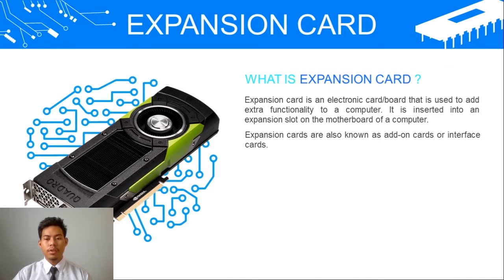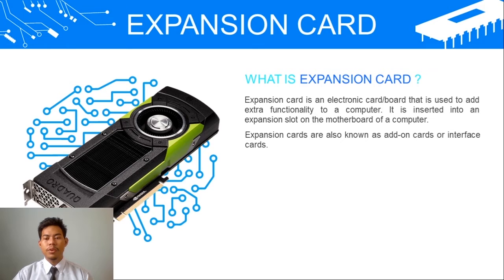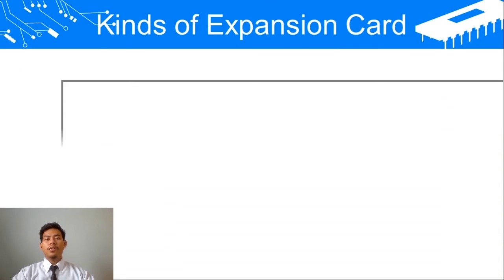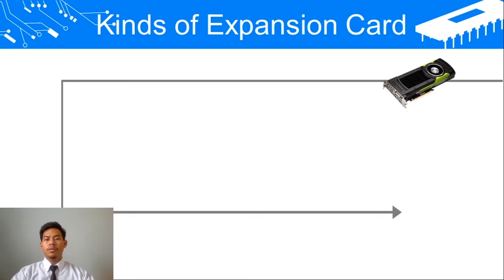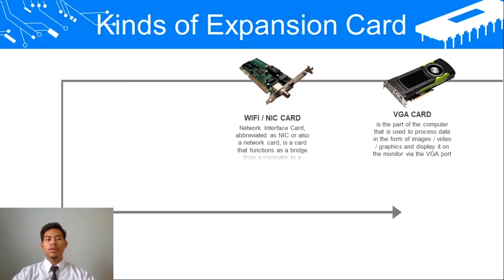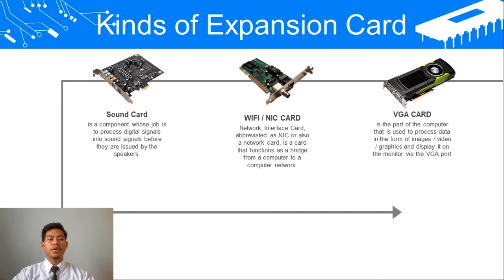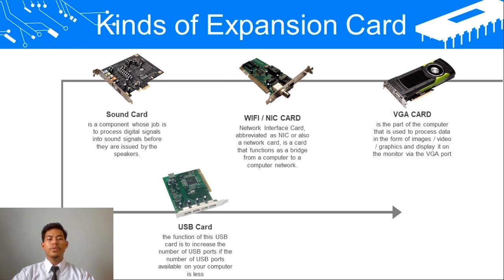EXPANSION CARD explanation by Arif badaruddin | quiz 2 |nim.025012 55401 20 004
EXPANSION CARD explanation
Quiz 2.English for technical informatics
Name : Arif Badaruddin
Nim    : 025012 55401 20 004
Class : informatics engineering 1.A